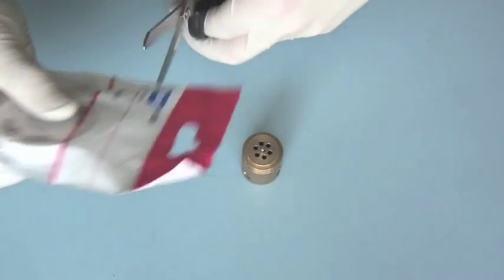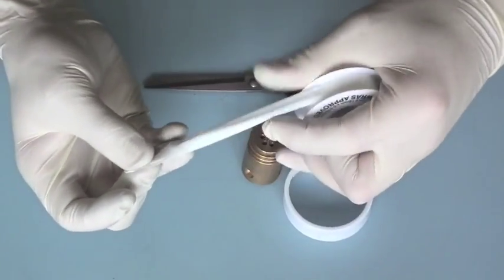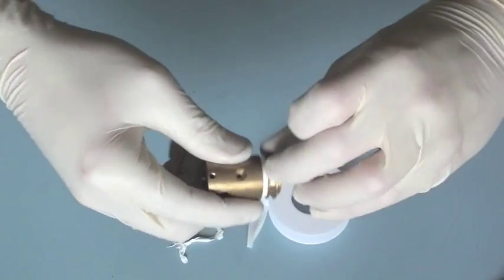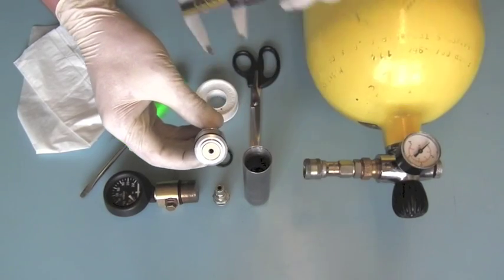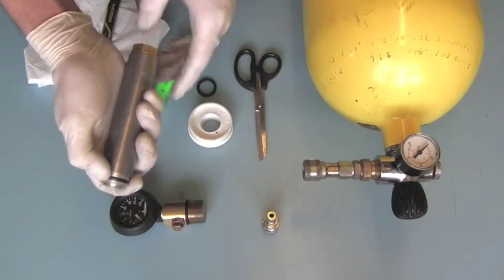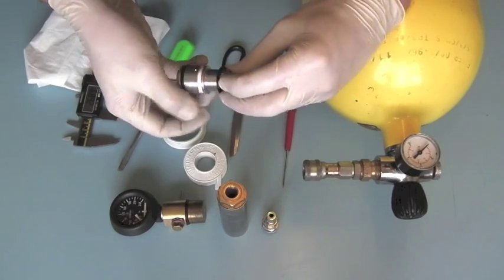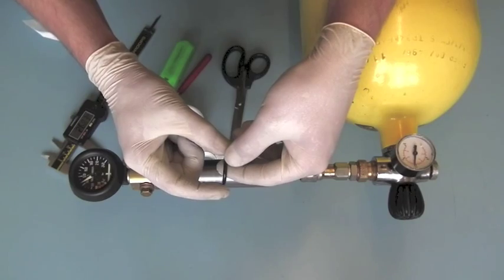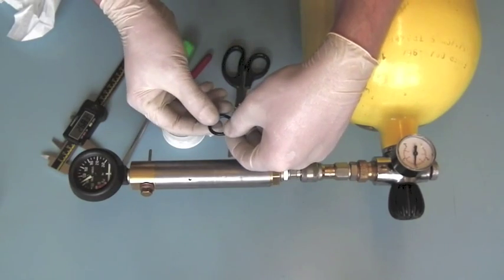Airgun / PCP 0-Ring Seals Pt. 3-3 (PTFE Demo).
A video to inform you a little more about O-rings seals. The most vital part of your PCP airgun that you never think about - Until your airgun leaks.

A simple demonstration on how a 'Night Mare' situation for a PCP Air Gunner - That may seam like the end of the World - An Air Leak - Can often be solved perfectly / permanently & safely by fraction of a mm of PTFE Tape. A solution used on Workshop Air Lines, PCP Assemblies on automated Machines, Hydraulics & Plumbing World Wide but may have not crossed you mind for your Airgun.

Airgun Regulators Available For Many PCP's By Contact this You Tube Channel

PTFE Information:

Polytetrafluoroethylene (PTFE) is a synthetic fluoropolymer of tetrafluoroethylene that finds numerous applications. The best known brand name of PTFE is Teflon by DuPont Co.

PTFE is a fluorocarbon solid, as it is a high-molecular-weight compound consisting wholly of carbon and fluorine. PTFE is hydrophobic: neither water nor water-containing substances wet PTFE, as fluorocarbons demonstrate mitigated London dispersion forces due to the high electronegativity of fluorine. PTFE has one of the lowest coefficients of friction against any solid.

PTFE is used as a non-stick coating for pans and other cookware. It is very non-reactive, partly because of the strength of carbon--fluorine bonds, and so it is often used in containers and pipework for reactive and corrosive chemicals. Where used as a lubricant, PTFE reduces friction, wear, and energy consumption of machinery. It is also commonly used as a graft material in surgical interventions.

It is commonly believed that Teflon is a spin-off product from the NASA space projects. Though it has been used by NASA, the assumption is incorrect.